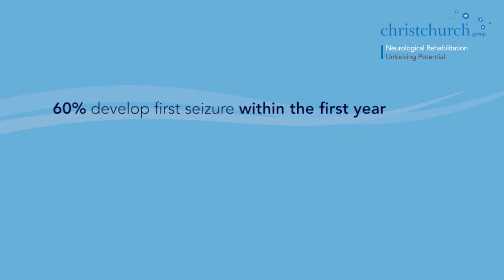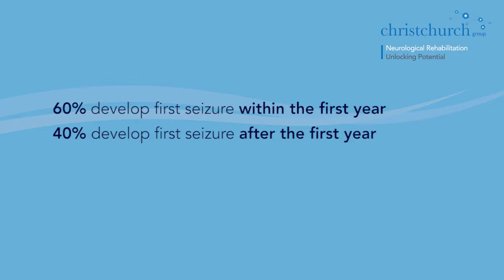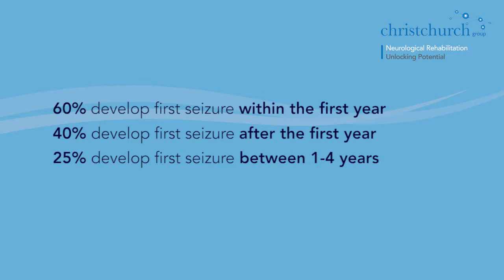Epilepsy after a brain injury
Professor Mike Barnes speaks on the different types of epilepsy, symptoms and treatment, after a brain injury.